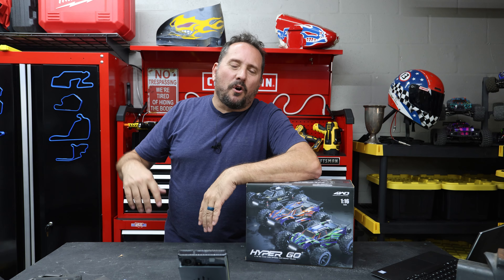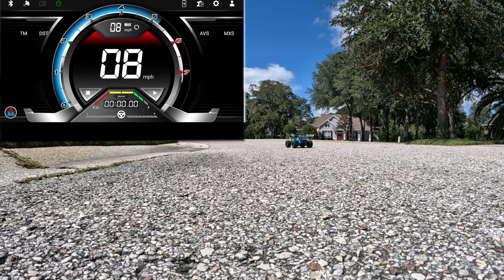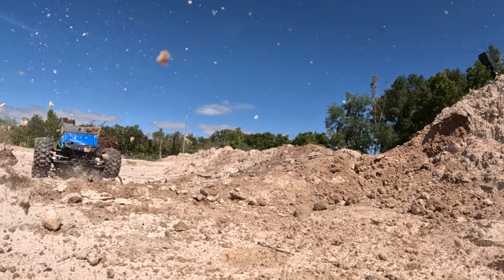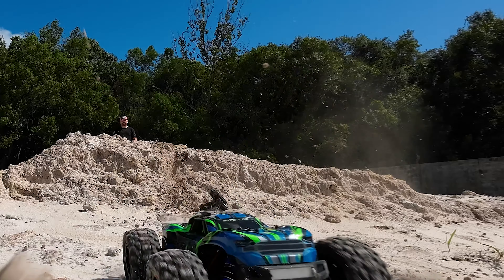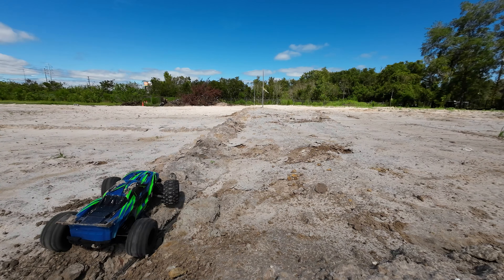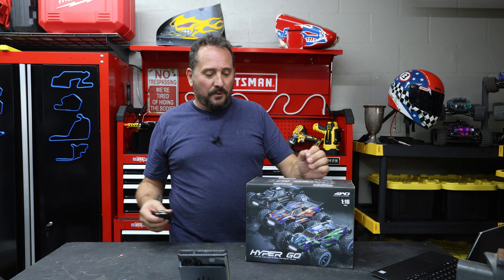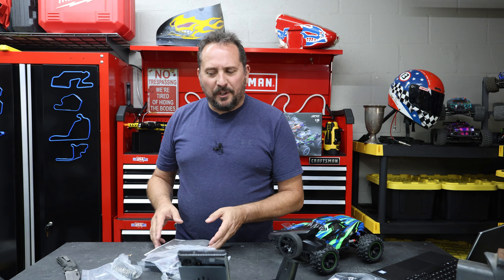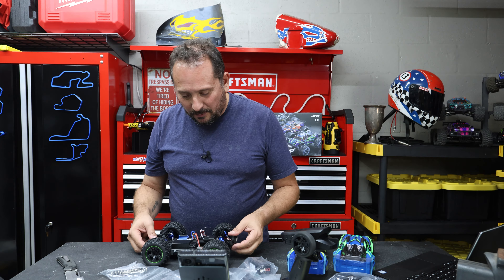Reviewed: 🔥 HYPER GO H16GT 1/16 RC Car Review! | MAX 40 Km/h SPEED & Incredible Features! 🔥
Every purchase through that link supports the channel at no extra cost to you, so not only do you get an amazing product, you're also helping us create more awesome content for you CommissionsEarned. Click now and let's take your experience to the next level! (Amazon)

Welcome to our in-depth review of the HYPER GO H16GT 1/16 Scale RTR Remote Control Car for Adults! Dive into the world of fast RC cars as we push this beast to its limits, reaching speeds of up to 40 Km/h! 🚗💨 Explore its sleek design, powerful 2S Lipo Battery, radiant LED lights, and offroad capabilities. If you're looking for the ultimate remote control monster truck experience, this might just be the one for you! Whether you're a newbie or a seasoned RC enthusiast, the H16GT promises thrilling adventures on and off the track.

HYPER GO H16GT 1/16 Scale RTR Remote Control Car for Adults, GPS Max 40 Km/h Fast RC Cars with LED Light, Race Offroad RC Truck, Remote Control Monster Trucks, RC Truggy with 2S Lipo Battery

GPS Module: The APP including speedometer, real-time speed, battery status, track map, and lap time racing through GPS
Bluetooth Transmitter: 2.4GHz 400+ feet two-way transmission remote control with built-in bluetooth, light bar control, 70% throttle limited switch great for beginners
Strong Metal Transmission System: The cooperation between the various metal gears is so seamless, equipped with 16 ball bearings for smoother power
Driving Quality: The tire (Pre-mounted sponge inserted) and oil-filled absorbers greatly reduce the shaking of the truck when driving at high speed. Calmly deal with all kinds of jumps and stick to the ground firmly
Low Lag and Linear Speed: Exclusively customized 390 motor and self-developed 2-in-1 ESC, lower latency and efficient response to your throttle. The factory 2S rechargeable Lipo battery can reach 19+ mph (32 kph) in good conditions, and smart 2S/3S ESC support the 3S-capable power system, furious 24+ mph (40 kph) speeds achievable in optimum conditions using a 3S LiPo battery (3S 11.1V LiPo battery and more upgrade accessories available on Amazon)